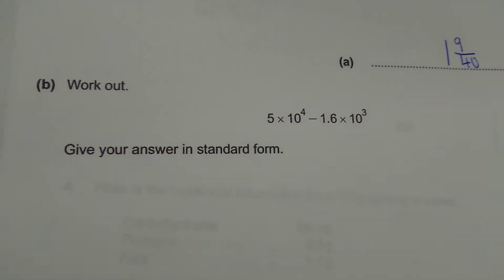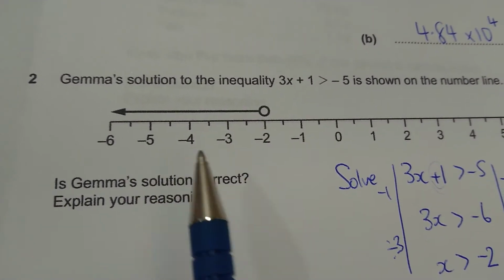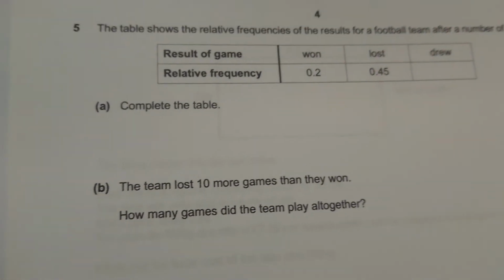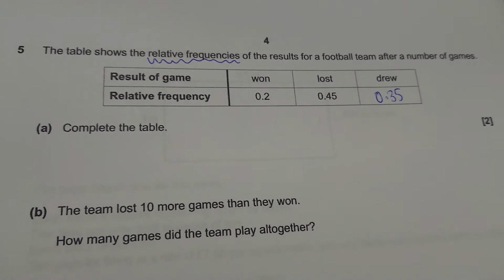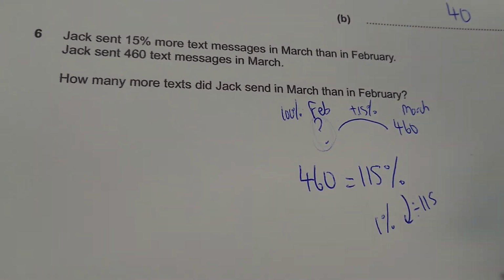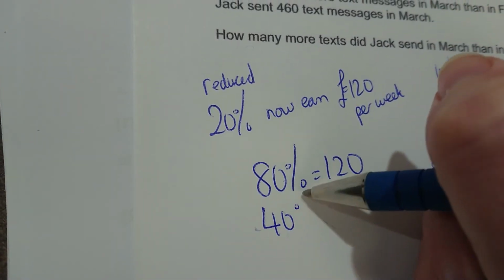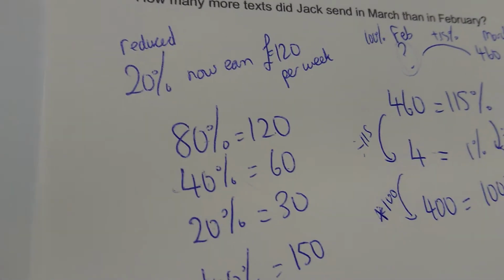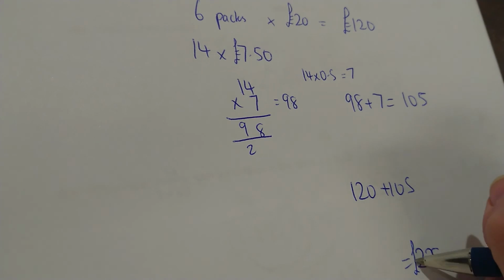June 2018 Paper 5 Part 1